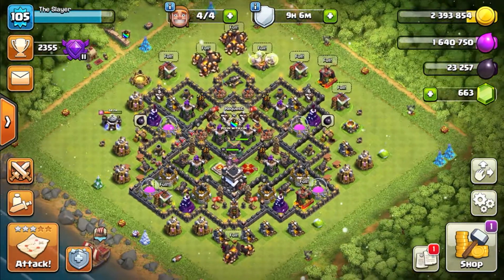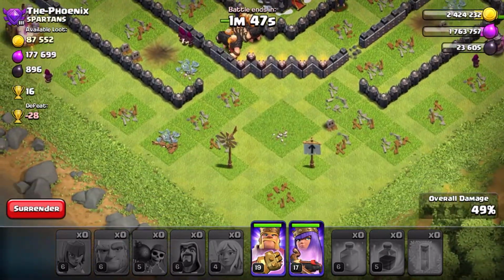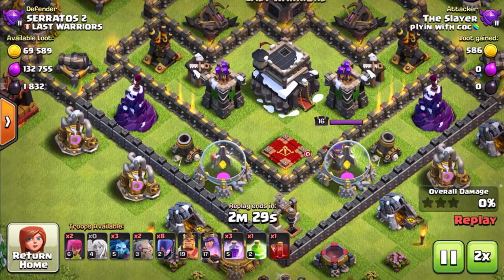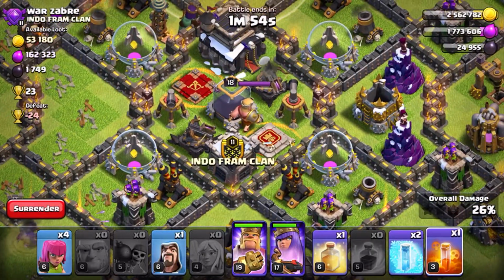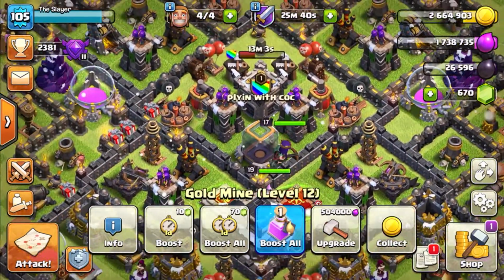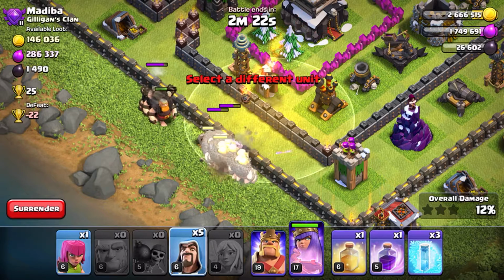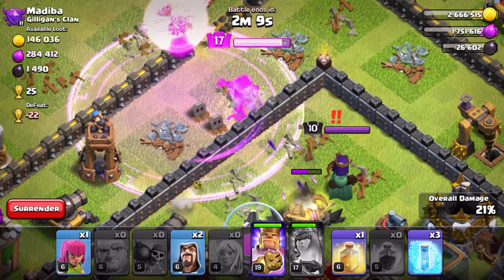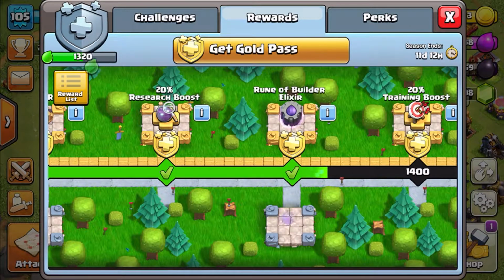How to Preform a Successful Queen Walk (Clash of Clans Educational Strategies)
Today I will be teaching you guys the tips and tricks to being able to preform a Queen Walk.